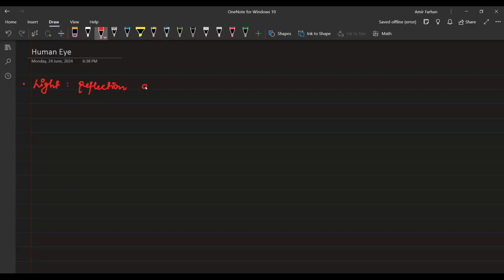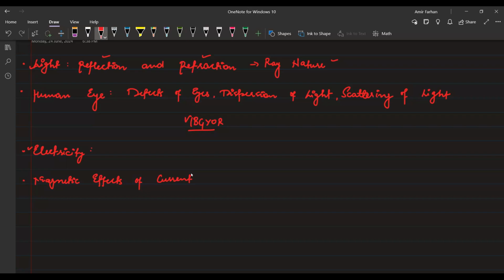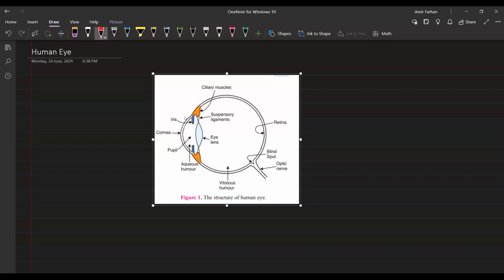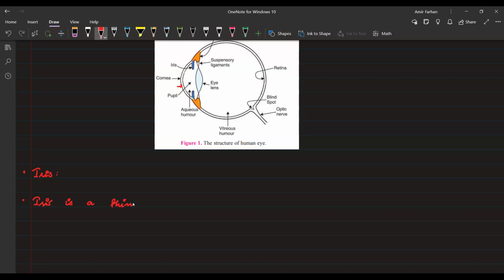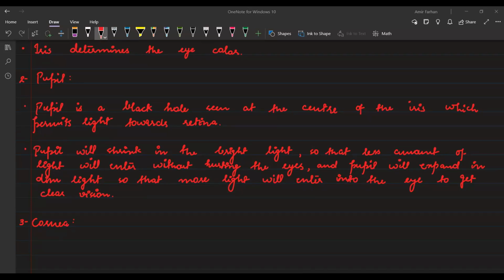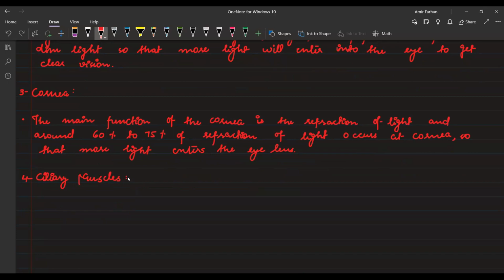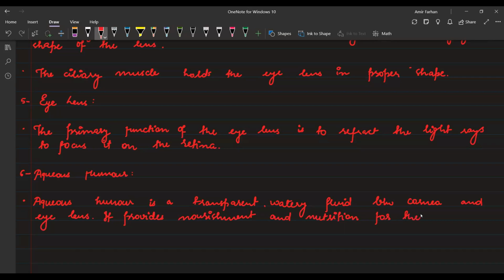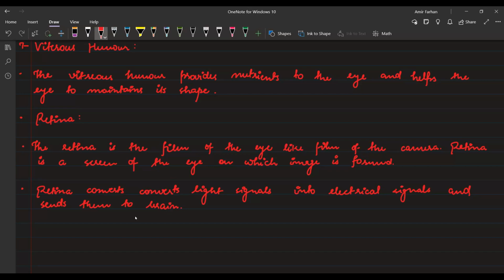Learnivio | Physics Lect TRIAL CLASS FOR Zainab kulsum 24-06-2024